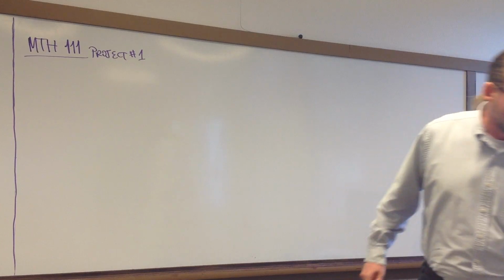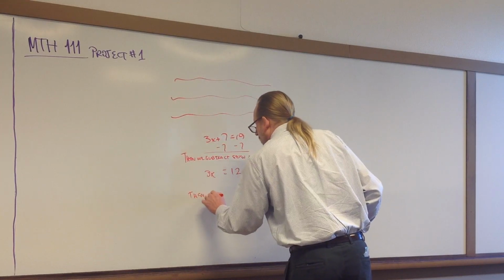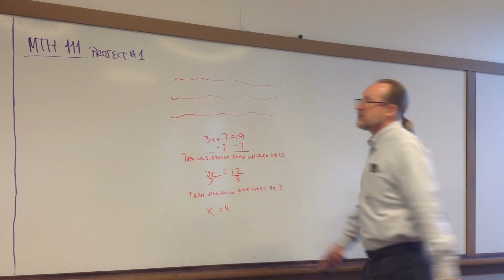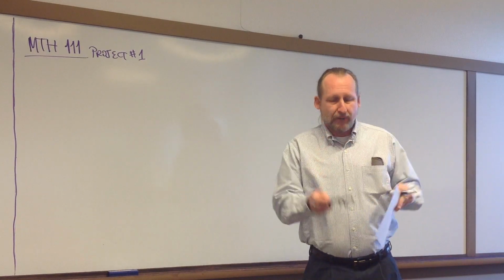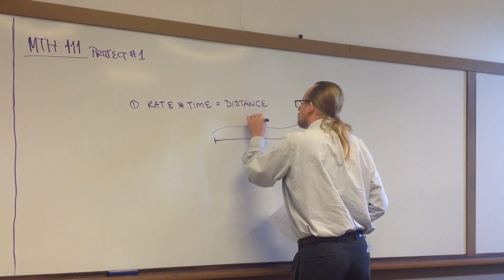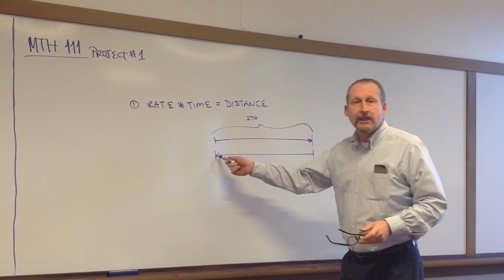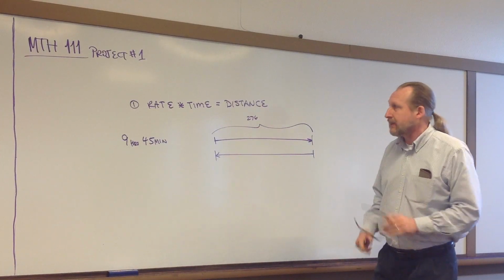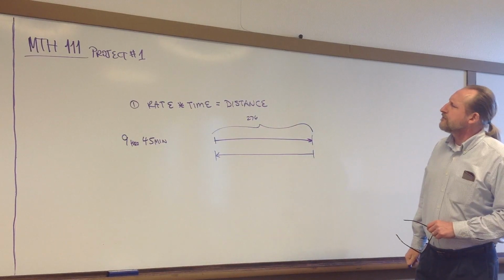MTH 111 Spring 21 Project 1